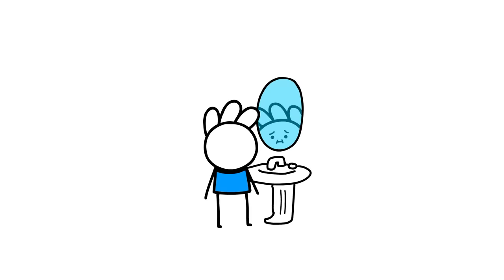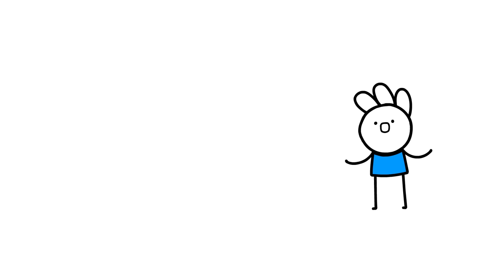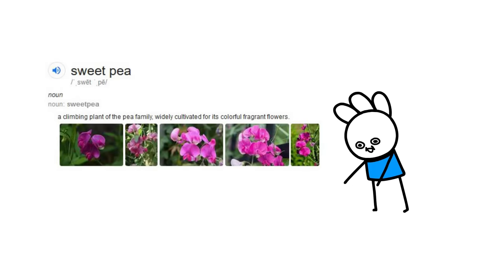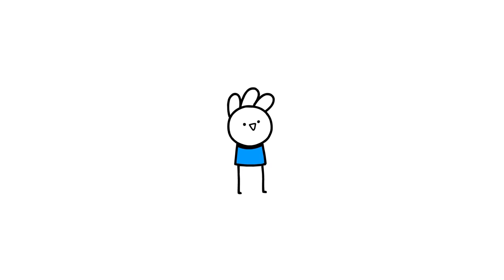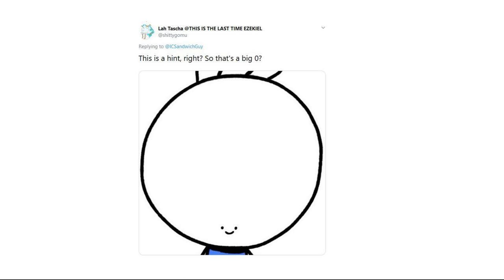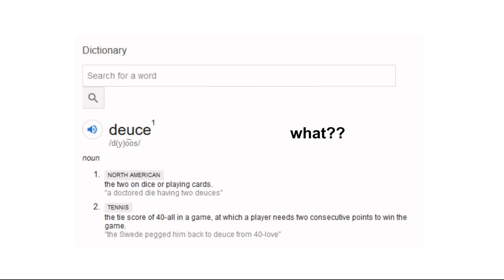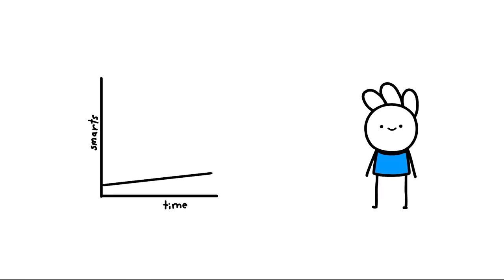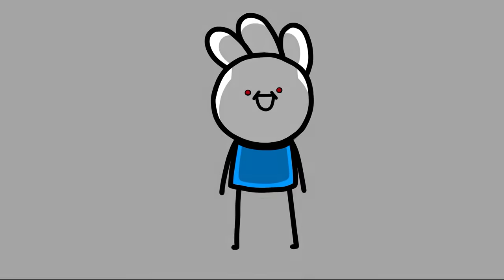my brain is square and im often confused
I was up til 3am last night finishing this, and then woke up at 6am. I'm so glad it's done though. This is a new record for myself. This video took around 1 month from start to finish. I think I can break my record again but we will have to wait and see. I'm just proud of myself is all.

This video is about how I am dumb. It's an edited down list of things that really put into perspective of how square brained I am. There was more stuff I didn't include or cut out because it's not much of a story / I realized my realizations were not right. Here's a bonus though: I thought "fool proof" was "full proof" for the longest time.

I tried putting bg music in this video. I think the end product came out pretty well. Hopefully you like it too. Probably will do more in future videos.

There's a stream coming after I post this video in a couple hours. Noodle and I are going to paint Bob Ross paintings (in ms paint) and if you wanna follow along you can and we will browse everyone's masterpieces at the end.

👕 merchy merchy:
[updating merch i'll add a link later]